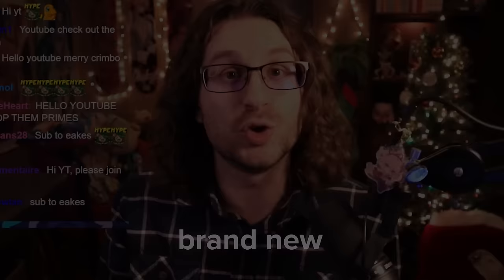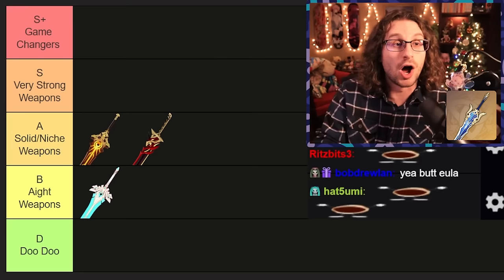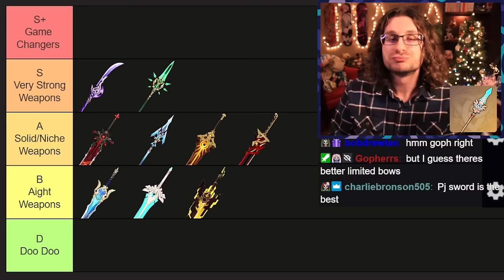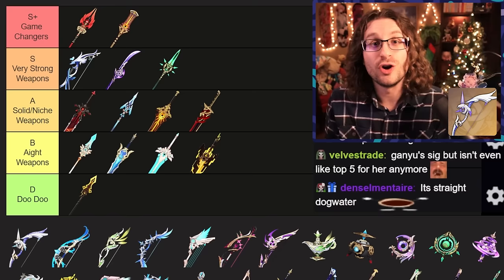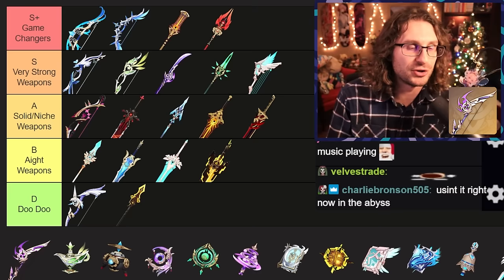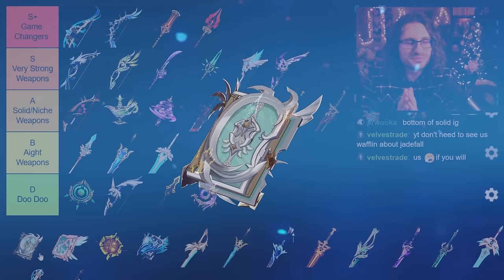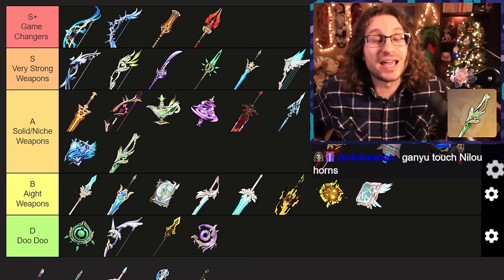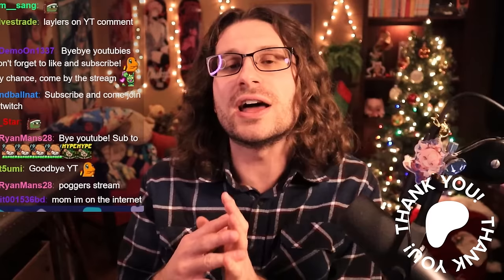THE BEST WEAPONS TO PULL! ★Updated Genshin Impact 5 Star Weapon Tier List★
►Check me out on Twitch :) Streaming Genshin & more all the time!

► The Best Weapons in Genshin Impact you should pull for! A complete tier list of every 5 star weapon in Genshin from S+ to F tier, based on how versatile, strong and worth your primogems they are! I'll be explaining why each weapon is where they are in detail, so you can absorb as much knowledge as possible, i gotchu. Just note pretty much every 5 star weapon in Genshin can do something, and especially if its your favorite characters' signature weapon, by all means pull it for them! We should hold style and fun above all else in this gacha world we live in.

This list was made in 4.2, but all information in this list is timeless information that will help you decide what to pull or skip 100%! Why should you listen to me? I am a day 1 player, who 36 stars the abyss every single rotation with challenging teams like 4 stars only, only 2 characters etc. for fun. My life revolves around this game, I play it and create vids for it for a living, I know a lot about it trust me :) I wanted to make a video that helps you understand WHY a weapon is good, not just a placement hence the long video duration but I promise you it's thorough as well as fun! Thanks for clicking on my channel and watching the video, we're almost to 50k subs so sub? :)

►Time Stamps!
0:00  Introduction & Tiers!
2:10 All Claymores Ranked!
8:35 All Polearms Ranked!
16:37 All Bows Ranked!
25:43 All Catalysts Ranked!
32:40 All Swords Ranked!
42:29 Thanks So Much For Watching :)

Follow me or join the communities here!